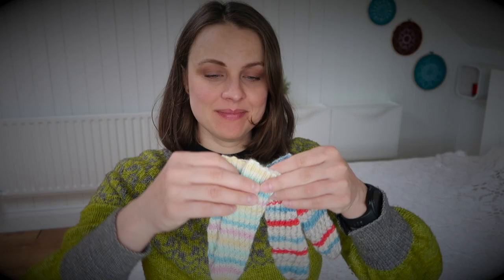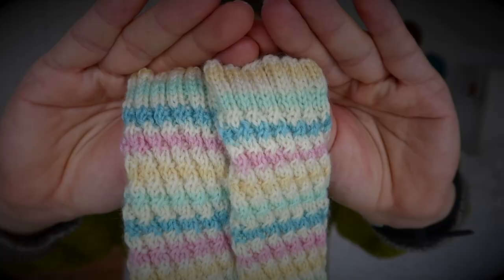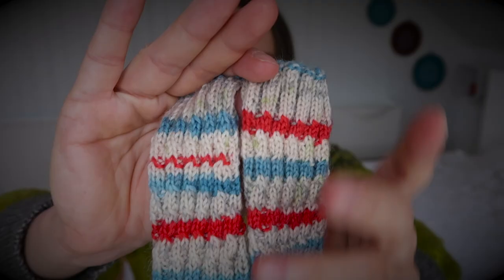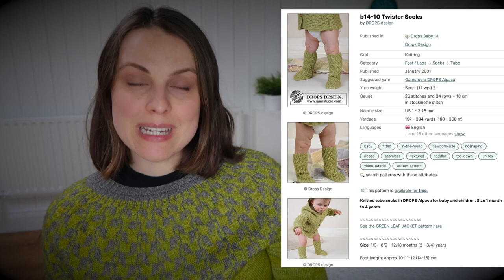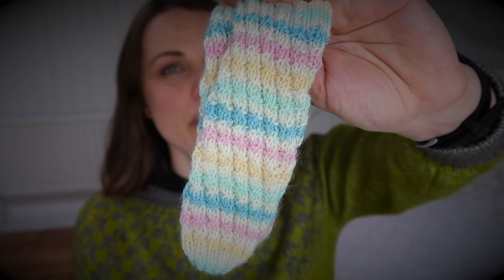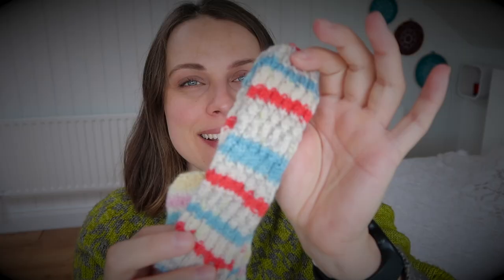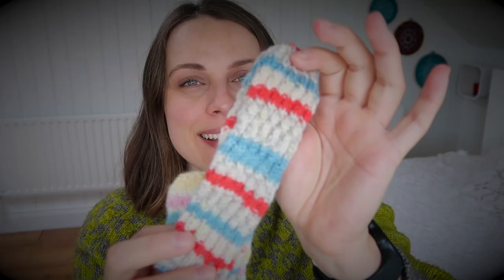Baby Knits // b14-10 Twister Socks free knitting pattern by Drops Designs / knitted by Diane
Here are a beautiful knitted socks for a little baby. My friend knitted them as a gift they are so cute. I think it is a perfect little knitting projects for beginners - check it out.

➤ b14-10 Twister Socks - free knitting pattern designed by Drops Designs - on Ravelry